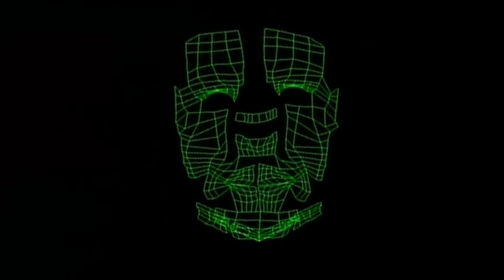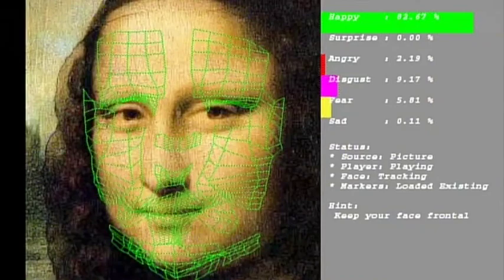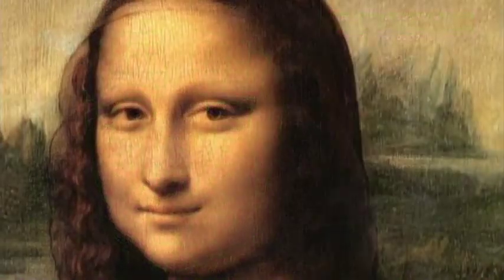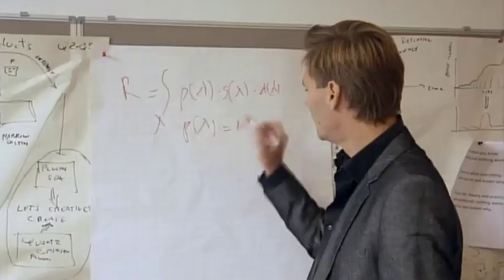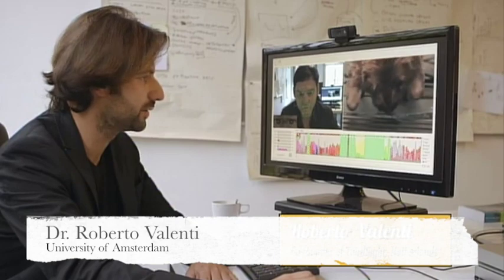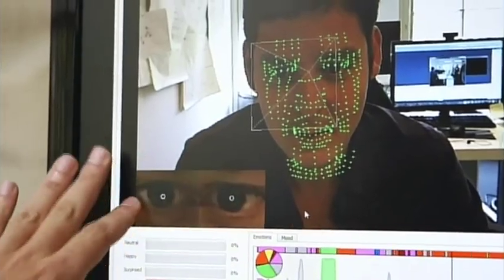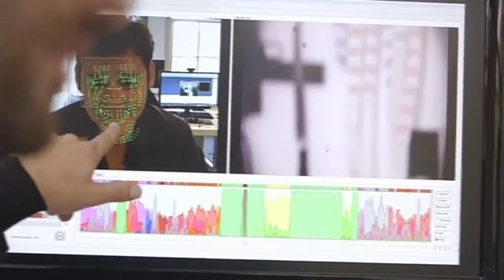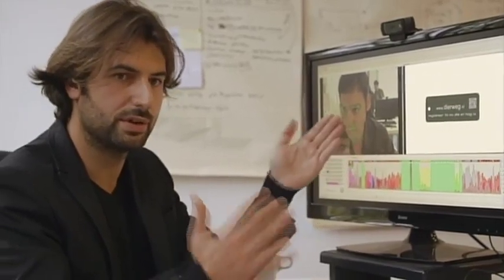Emotion Recognition in Documentary Body Language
Sightcorp Technologies featured in the documentary "Body Language". Our technologies can help advertisement and market research companies to understand how consumers think about products, brands and content, by monitoring their facial expressions.